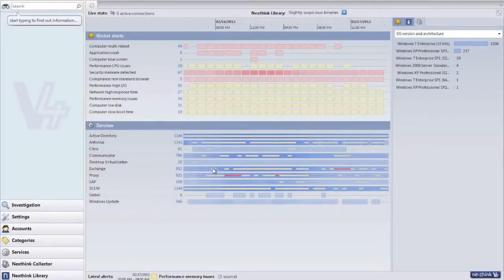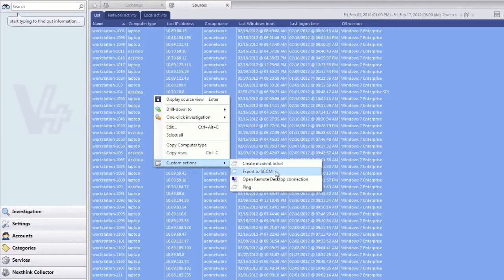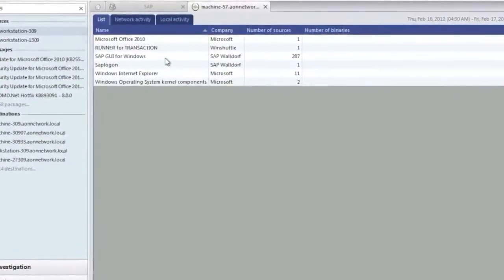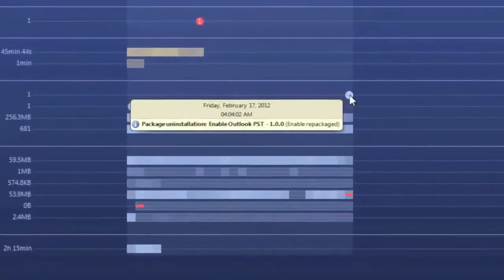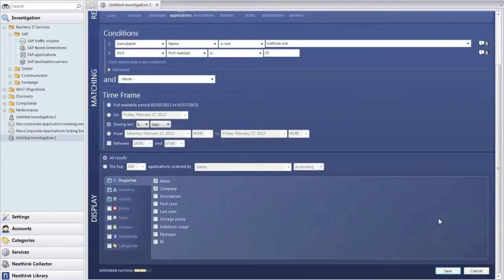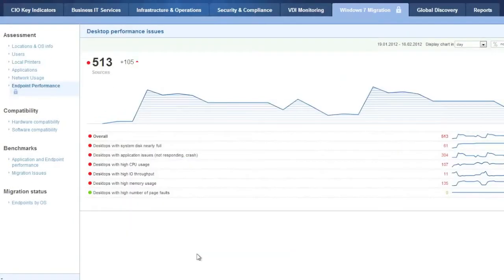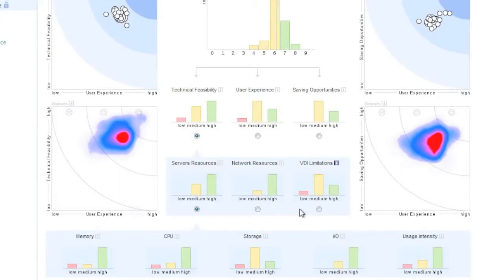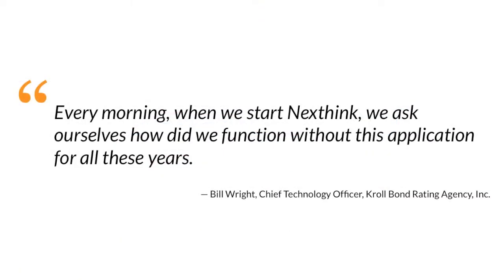Nexthink 4.0 Product Overview Video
Nexthink is the innovator of End-user IT Analytics for security, ITSM and workplace transformation.  Nexthink maps all the IT services, how they are being consumed, and how the IT infrastructure is operating, from the only perspective that matters most, the end-users (workers). Nexthink provides essential visibility and insight into IT operations and security for IT Governance.

Nexthink's patented self-learning and artificial intelligence construct meaningful patterns and IT analytics.  Patterns are analyzed in real-time (every minute), enterprise-wide.  Analytics are calculated across time and endpoints to detect possible security threats (new pattern on one or more endpoints) and system failures (common failure across multiple endpoints).

What makes Nexthink unique is the real-time analytics of all executions and all network connections and the corresponding real-time visualization that provides new visibility and insight into what it means, in real terms, at that particular moment in time. Learn more.

Nexthink's modular architecture supports customers with 250,000 end-user (worker) endpoints.  Learn how to get on top of the big data challenge posed by today's end-user (worker) computing infrastructure.